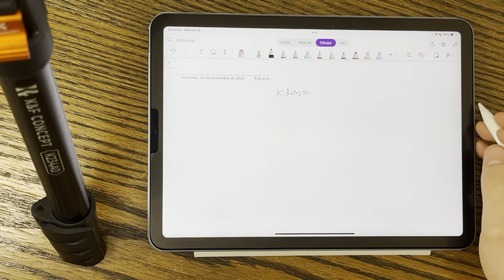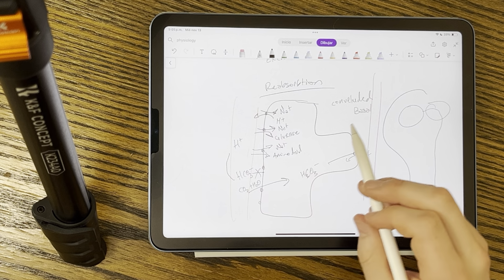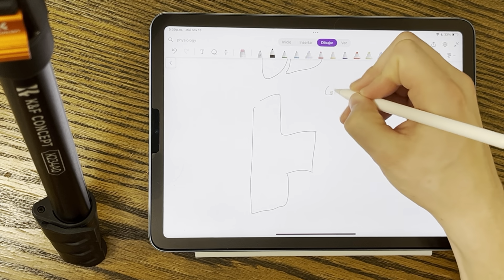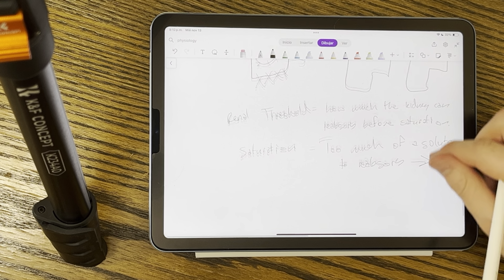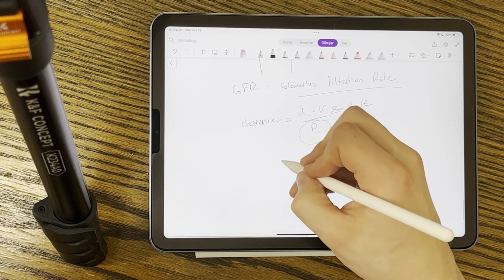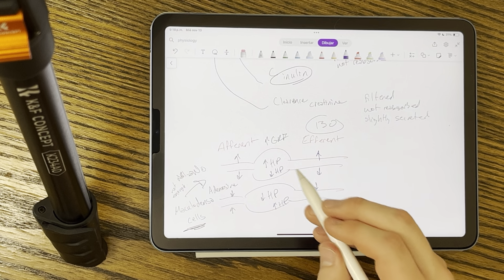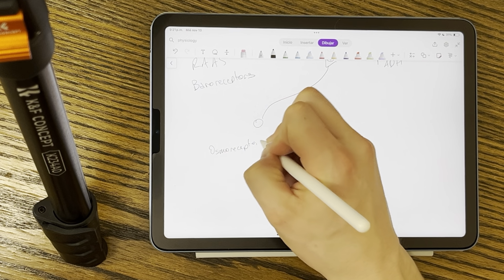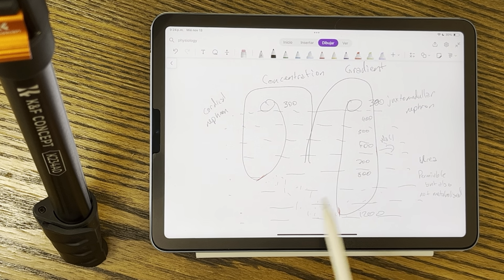Exam 4 essay 1